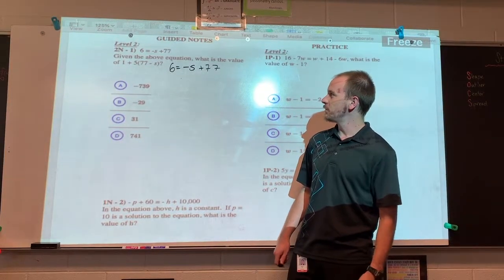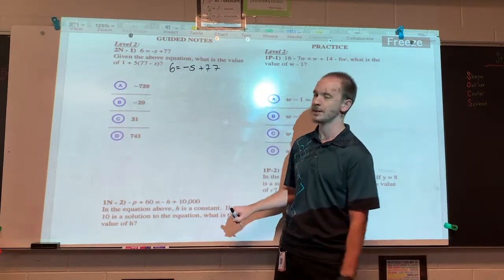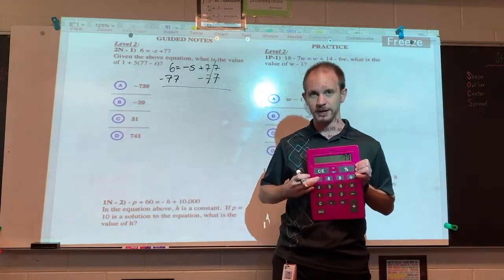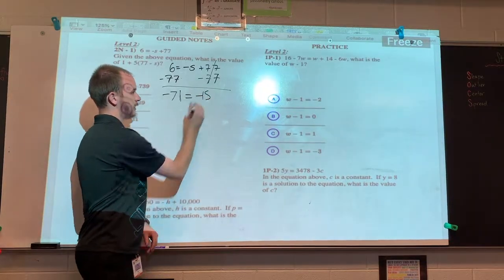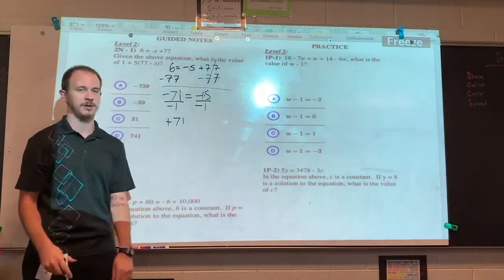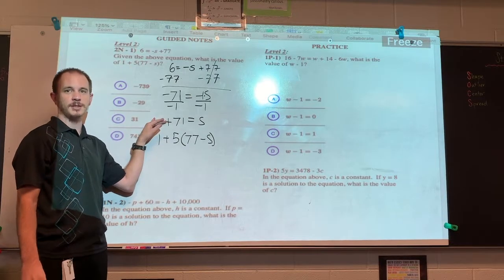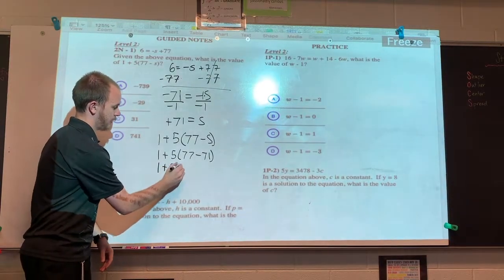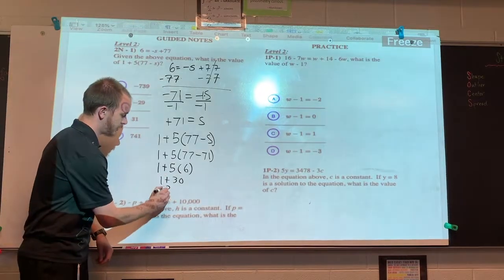Solving Linear Equations: Level 2 Guided Notes 1